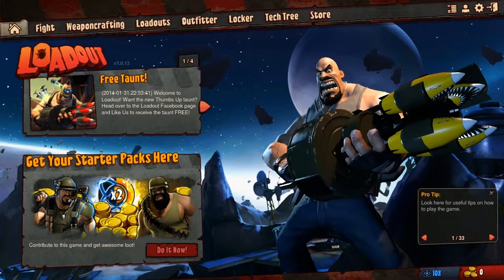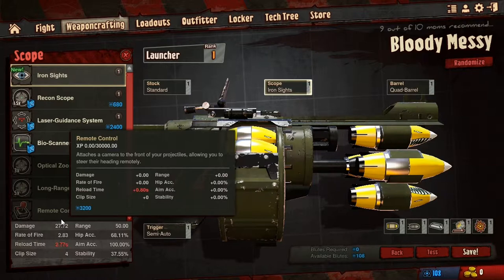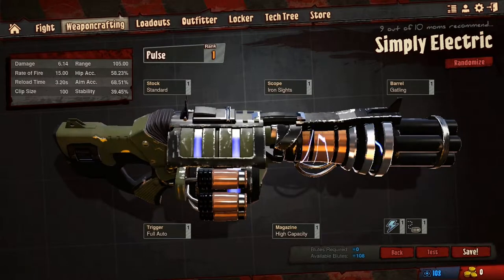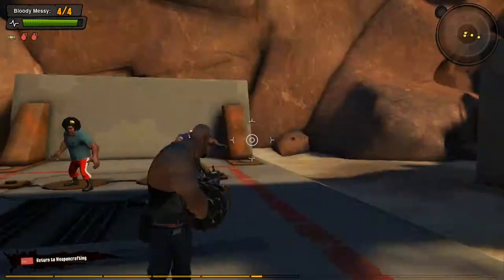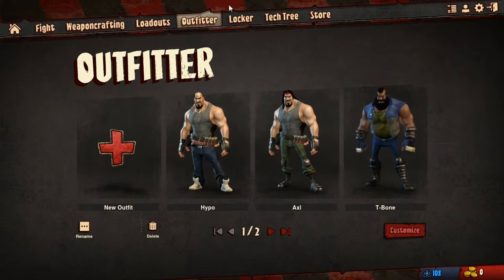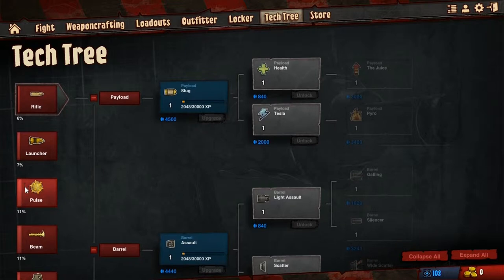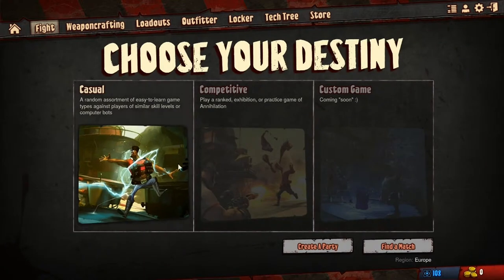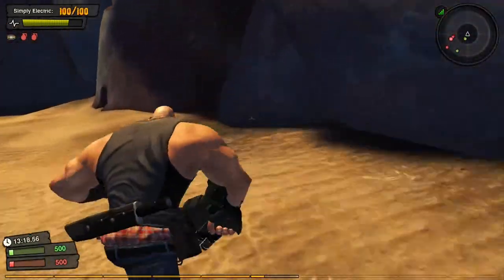Budget Gaming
I am Hypo and this is Loadout.
Loadout is a F2P 3rd Person Shooter from Edge of Reality.

Or on Steams F2P section